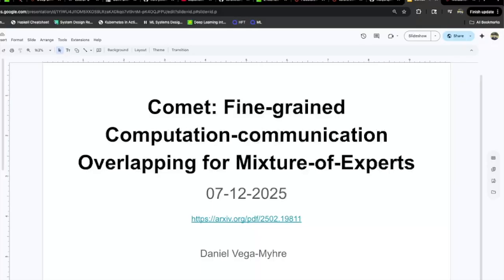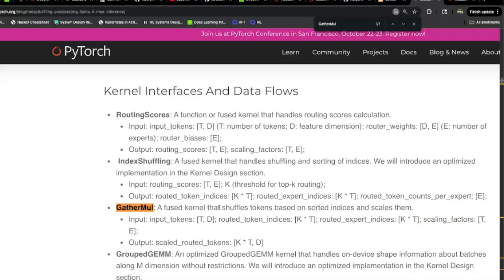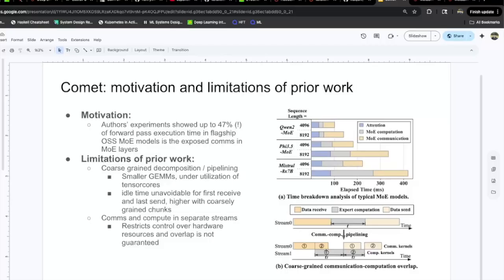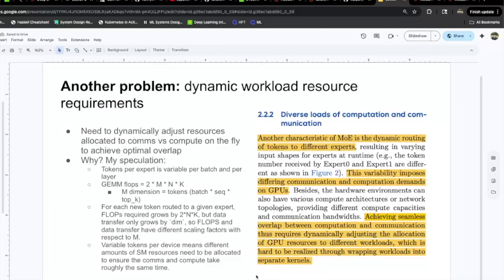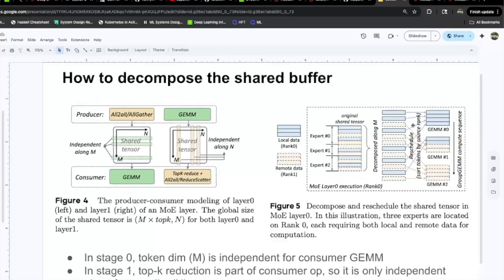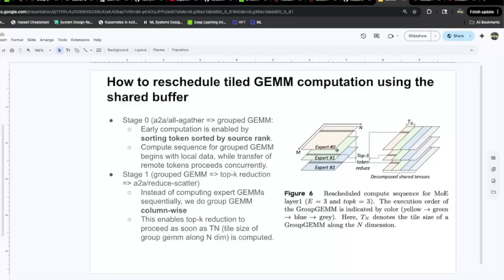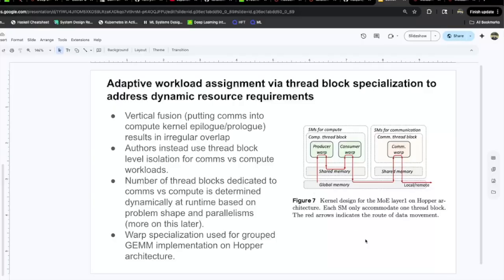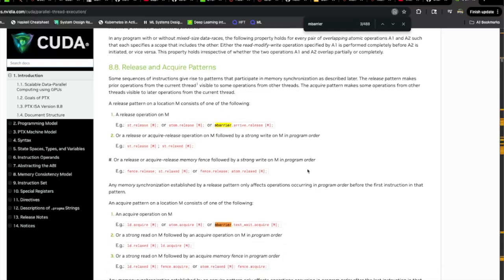ML Performance Reading Group Session 12: Comet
ML Performance Reading Group Session 12 meeting recording, where we covered the paper  "Comet: Fine-grained Computation-communication
Overlapping for Mixture-of-Experts"